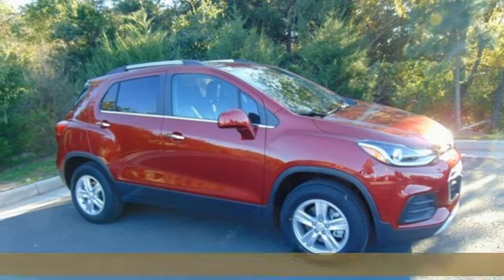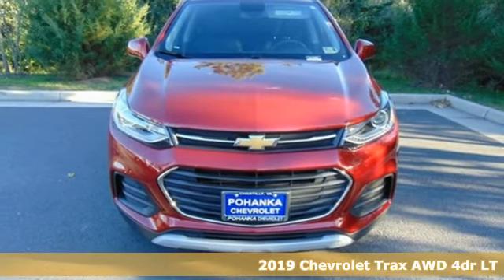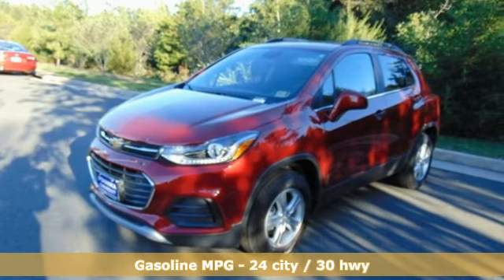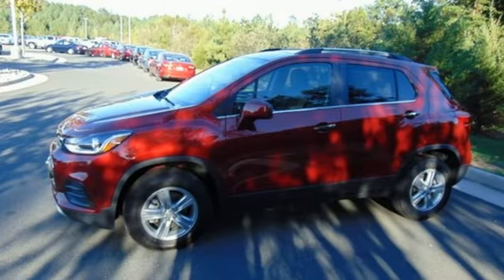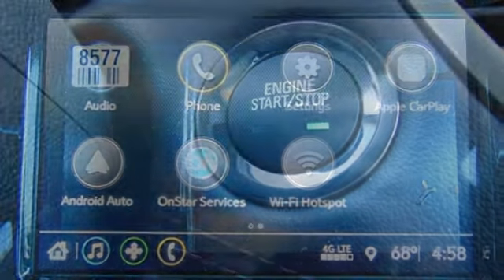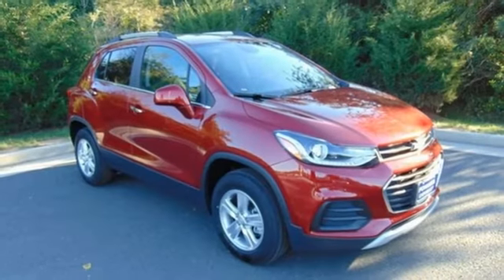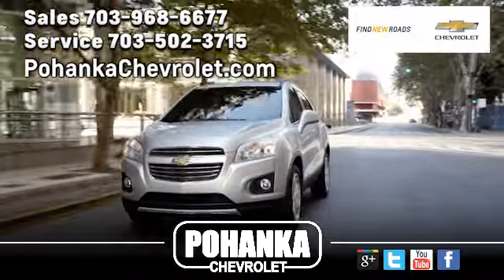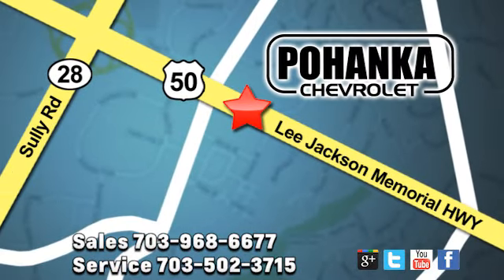New 2019 Chevrolet Trax Manassas VA Chantilly, MD TKL179468 - SOLD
Year: 2019
Make: Chevrolet
Model: Trax
Trim: LT
Engine: ECOTEC 1.4L I4 SMPI DOHC Turbocharged VVT
Transmission: 6-Speed Automatic
Color: Red
Interior: Jet Black
Stock #: TKL179468
VIN: 3GNCJPSB1KL179468
Red Tintcoat 2019 Chevrolet Trax LT AWD 6-Speed Automatic ECOTEC 1.4L I4 SMPI DOHC Turbocharged VVTbrbr30/24 Highway/City MPG Price includes: $1,500 - General Motors Consumer Cash Program. Exp. 10/31/2018, $1,000 - Chevrolet Bonus Cash Program. Exp. 10/31/2018, $750 - Chevrolet Select Market Bonus Cash. Exp. 10/31/2018

Address:
13915 Lee Jackson Hwy